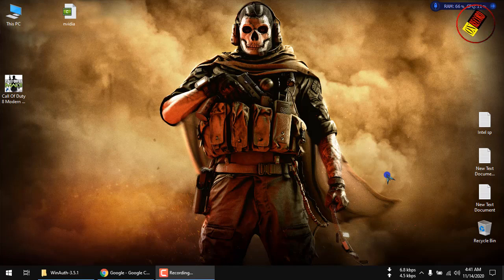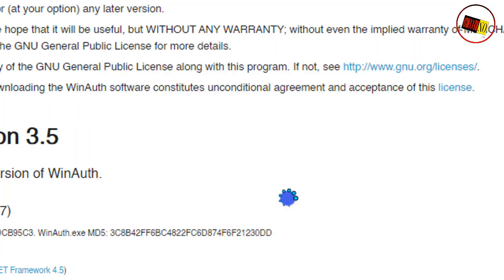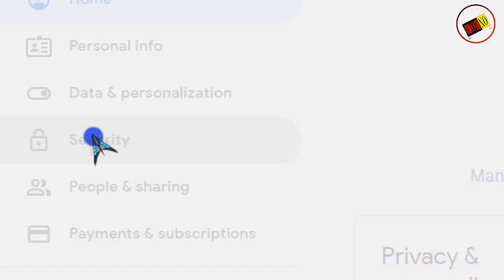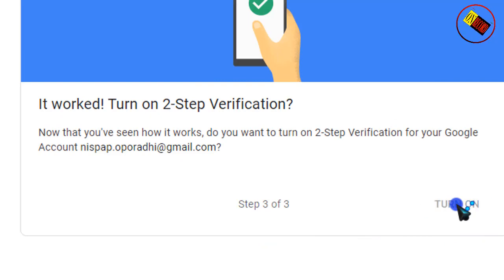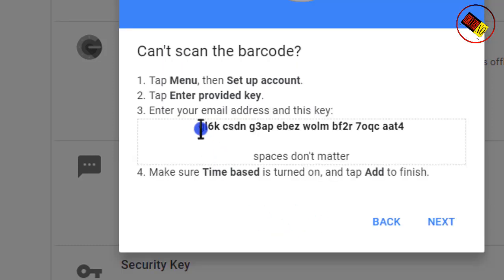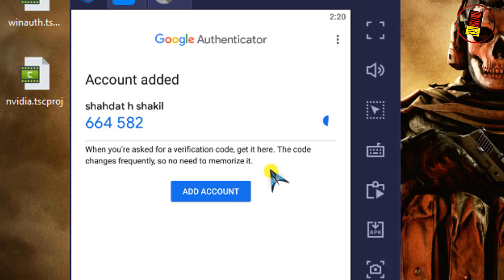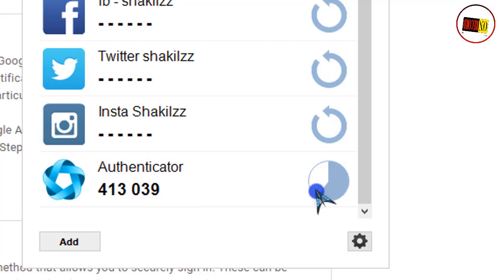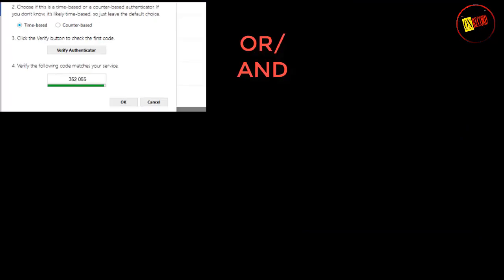Two Factor Authentication App | Winauth | Google Authenticator | Win10 | Android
Wanna Headache?? Read Keywords then...